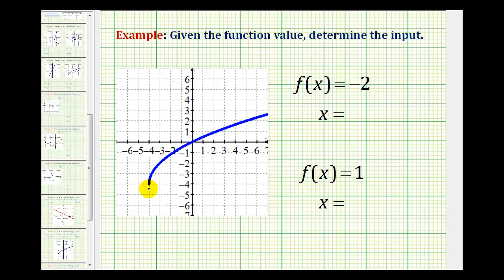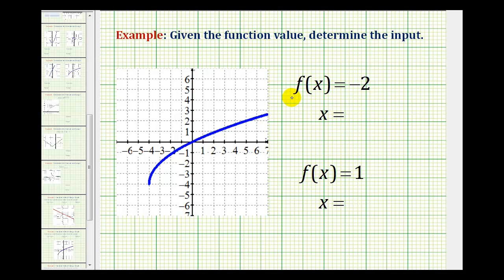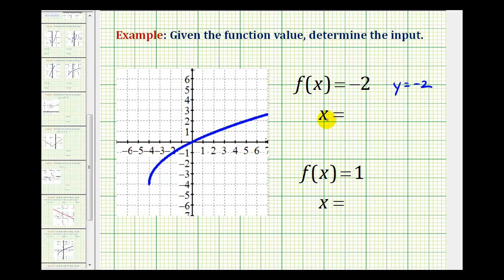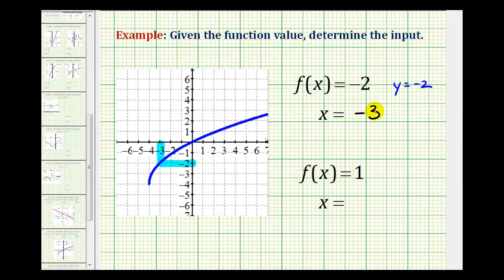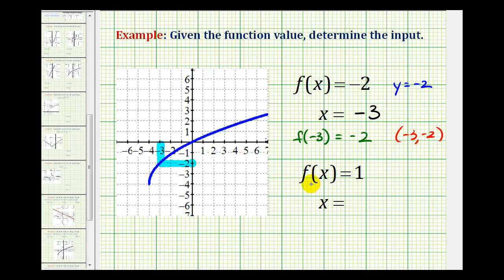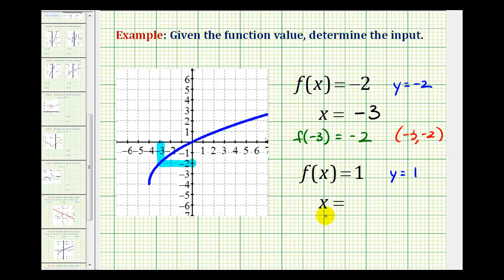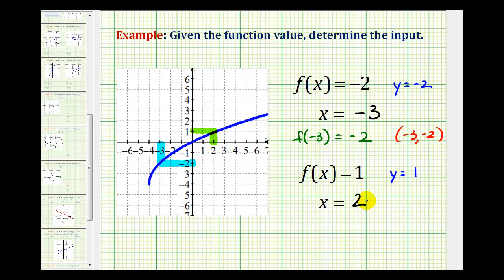Ex: Given a Graph and a Function Value, Determine the Input or X-Value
This video provides examples of how to determine the input of a function with a given output from a graph.